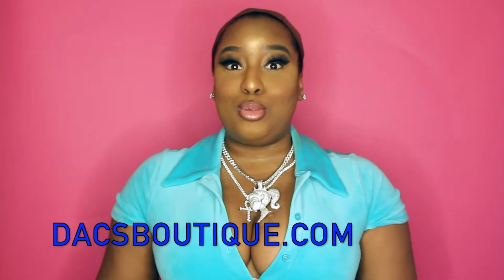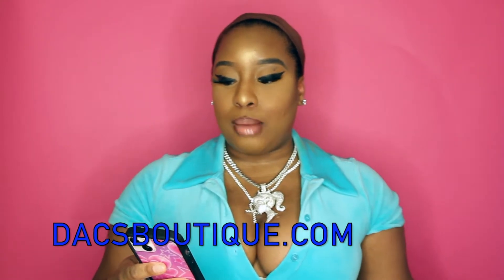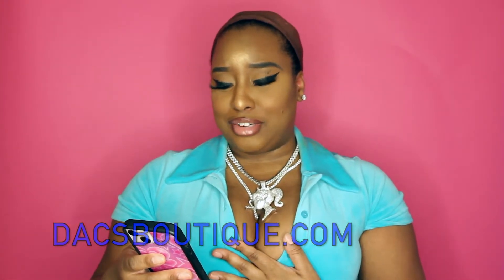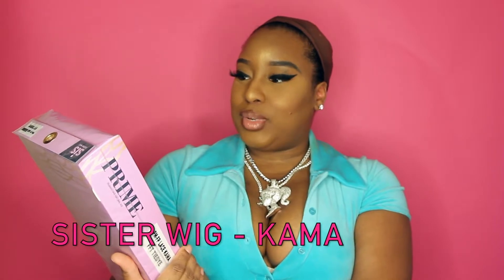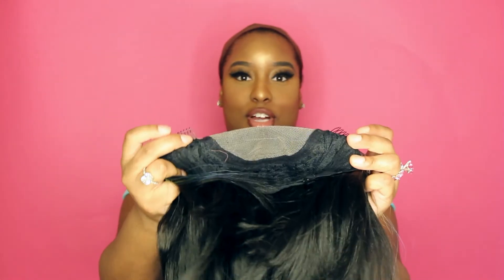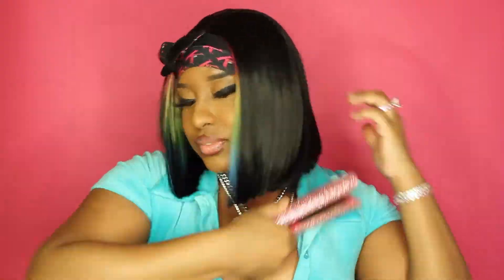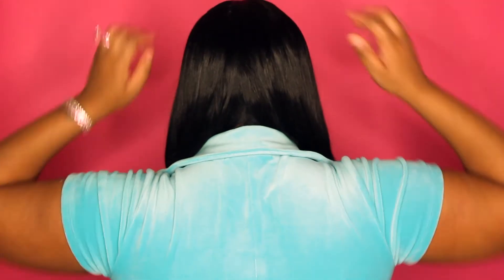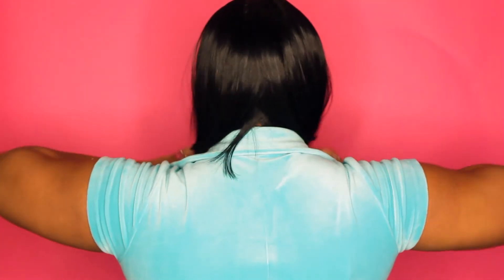Zury Sis Prime Human Hair Blend Lace Front Wig "Kama" REVIEW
Zury Sis Prime Human Hair Blend 13×4 HD Lace Front Wig PM-FP Lace Kama